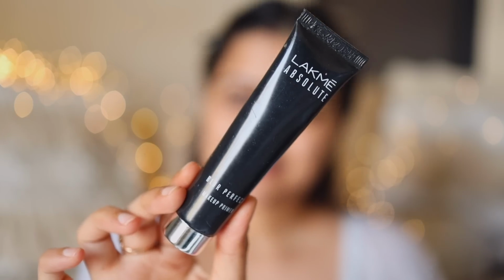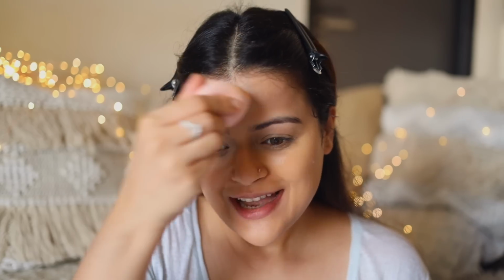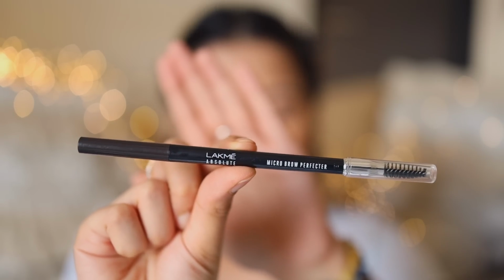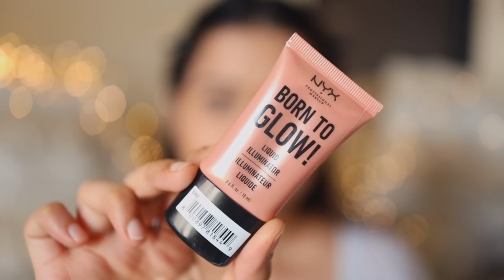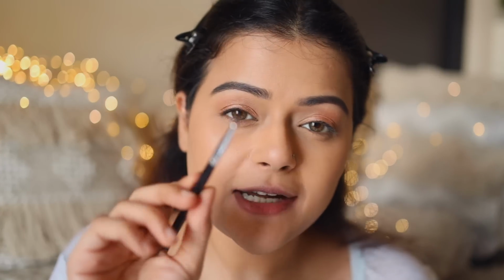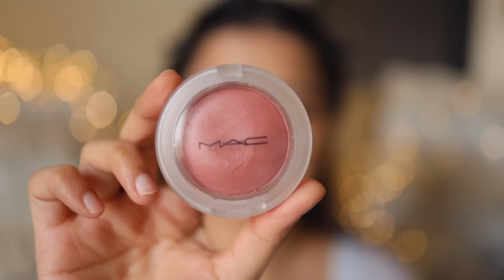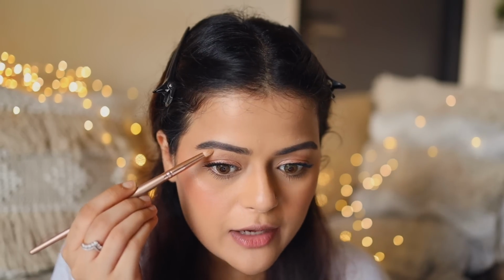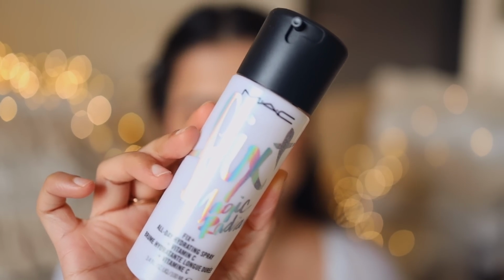INDIAN ROYAL MAHARANI INSPIRED MAKEUP TUTORIAL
This video is a tribute to Indian history in our own humble way.
It is not intended to hurt the sentiments of any individual,
community, sect, or religion. We take pride in our rich
royal history and culture.
We have immense respect for Maharani Gayatri Devi & her inspirational legacy.

Have fun watching this and be your own kind of beautiful XOXO

FEATURED PRODUCTS

Lakme Absolute Blur Perfect Makeup Primer

M.A.C Strobe Cream - Goldlite

Too Faced Born This Way Super Coverage Multi Use Sculpting Concealer - Golden Beige

Too Faced Born This Way Foundation - Golden Beige

Lakme Absolute Micro Brow Perfecter - Charcoal

Maybelline New York Fit me Loose Finishing Powder - 15 Light

Milani Prep + Set + Glow Illuminating Transparent Face Powder

NYX Professional Makeup Born To Glow Liquid Illuminator - Gleam

PAC Eyeshadow X7 - [M] - Earthly Love

Huda Beauty LEGIT Lashes Double-Ended Mascara

M.A.C Glow Play Blush - Blush Please

SUGAR Smudge Me Not Liquid Lipstick - 25 Very Mulberry

M.A.C Prep + Prime Fix+ - Magic Radiance

NECK PIECE : Joules By Radhika

▼ WORK ENQUIRIES ▼